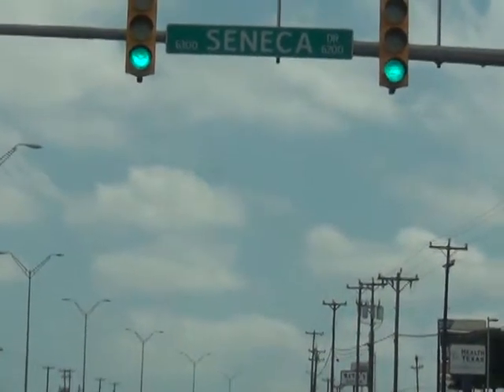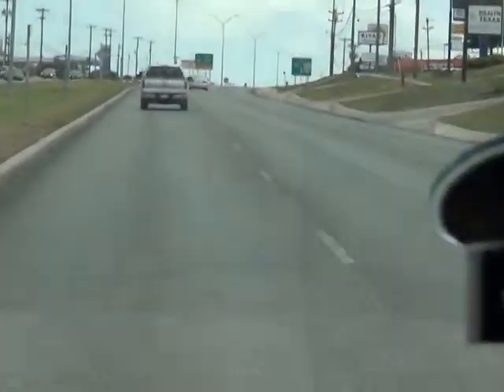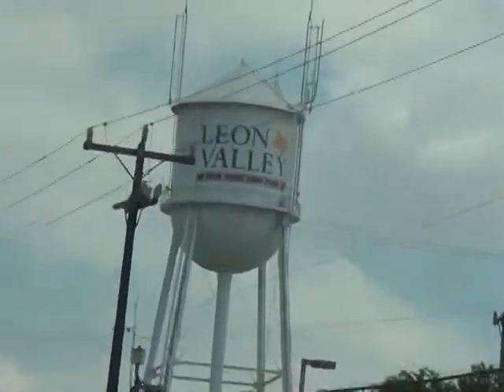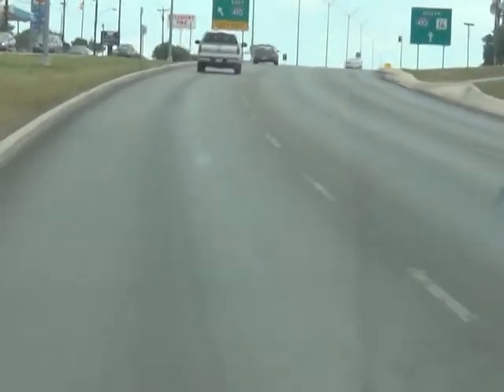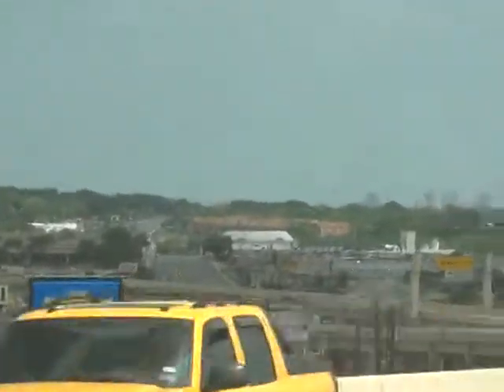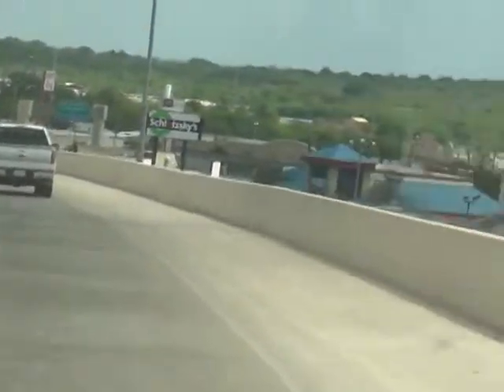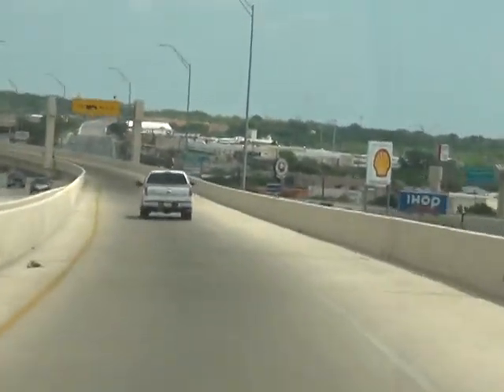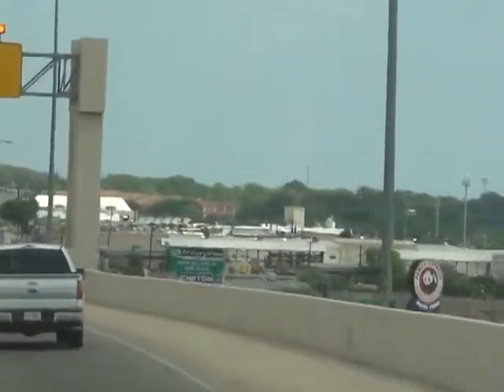bandera-road-south[to-loop410-east]2013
this is bandera road heading south towards loop 410. once i pass seneca drive, you will see how drastic this area has changed in just the last 20 years.